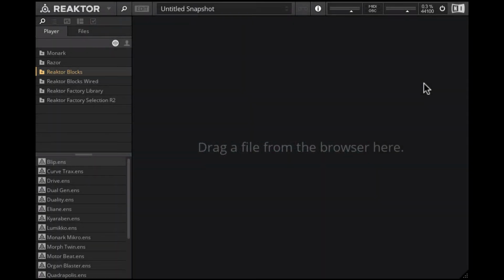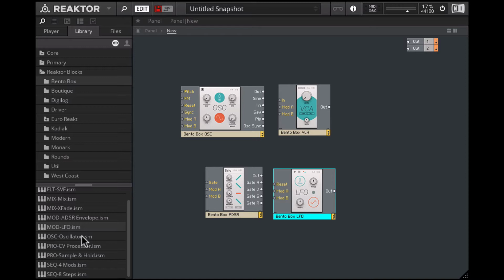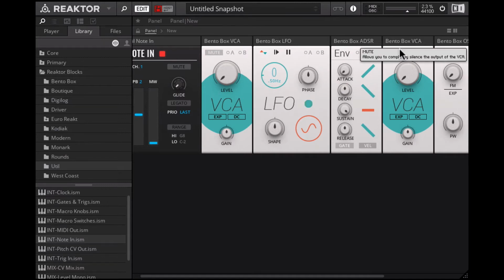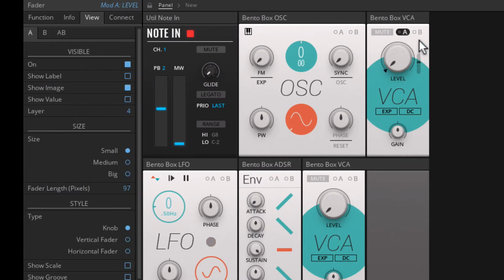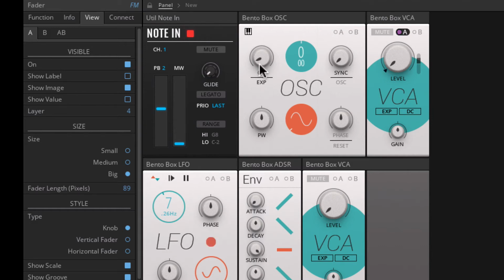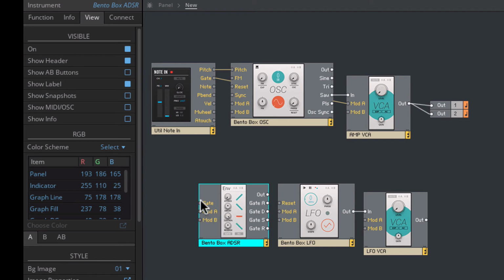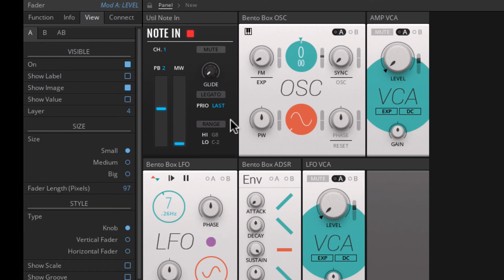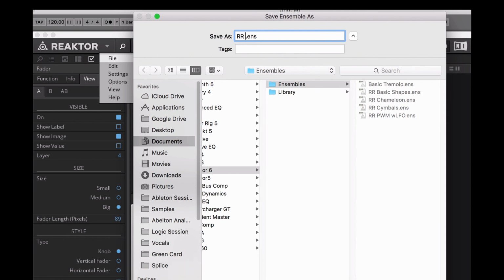Reaktor Blocks Patching with Rishabh Rajan - Faded in Vibrato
In this tutorial we will learn how to create a patch with a gradual fade in on a vibrato effect.
(Created specifically for students of the EP-223 Modular Functions & Signal Flow class at Berklee College of Music.)